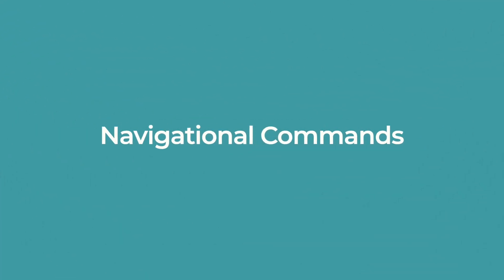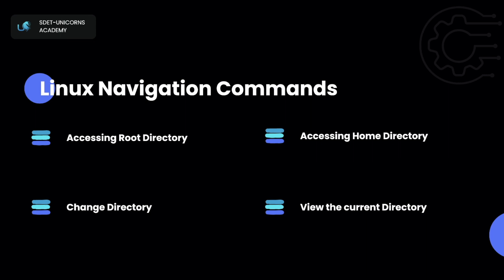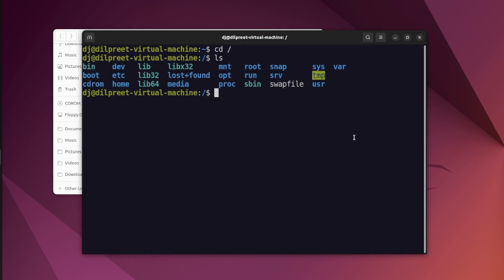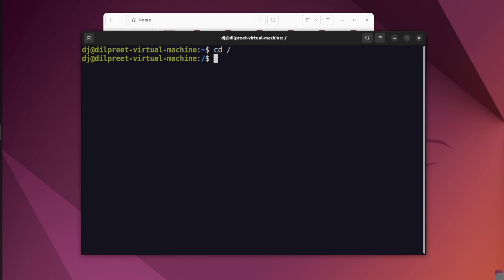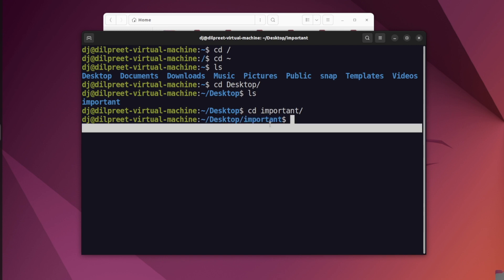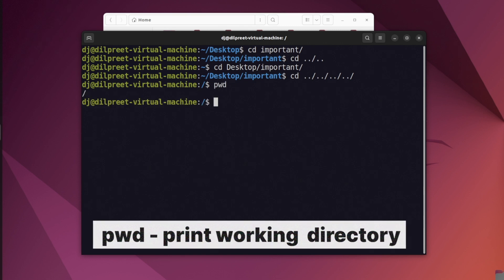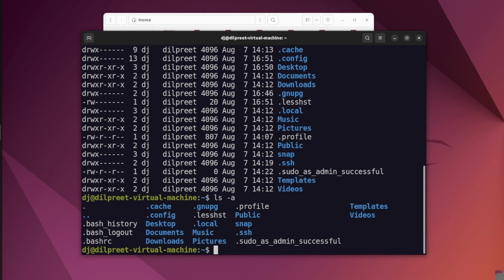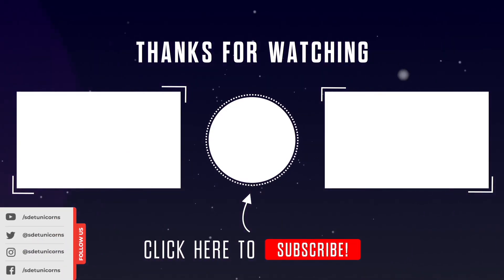Linux Terminal Navigation Commands | Linux Command Line Series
Navigating the Linux terminal can seem daunting, but it doesn't have to be! In this episode of our Linux Command Line Series, we'll introduce you to essential navigation commands that will make your journey through the Linux terminal smooth and efficient.

You'll learn about:
- Navigating to different directories, including the root and home directories.
- Understanding your current location within the file system.
- Simple commands to list files and folders.

Whether you're new to Linux or just need a refresher, this video will equip you with the foundational skills to navigate the Linux terminal with ease. Don't miss out on this essential guide to Linux navigation commands!

Have a specific question or topic you'd like us to cover?

⏳𝐕𝐈𝐃𝐄𝐎 𝐂𝐇𝐀𝐏𝐓𝐄𝐑𝐒⏳
1:22 - What is a Root Directory?
3:30 - What is a Home Directory?
5:17 - How to Change Directory?
8:17 - How to Print Current Working Directory?
9:21 - List Hidden Files
10:07 - Review Linux Terminal Navigation Commands

✨𝐉𝐎𝐈𝐍  SDET UNICORNS - 𝐃𝐢𝐥𝐩𝐫𝐞𝐞𝐭 𝐉𝐨𝐡𝐚𝐥✨